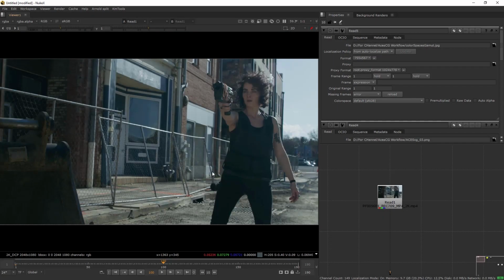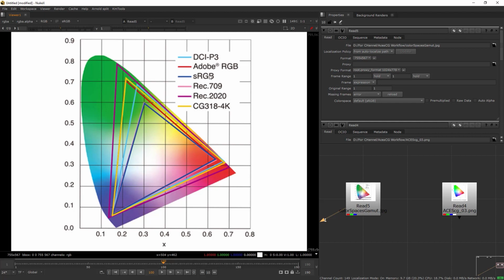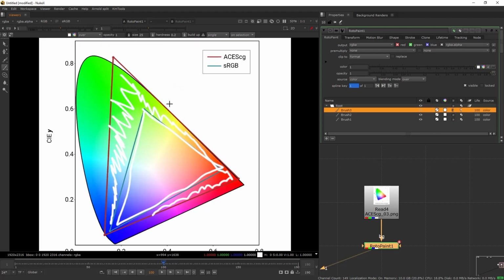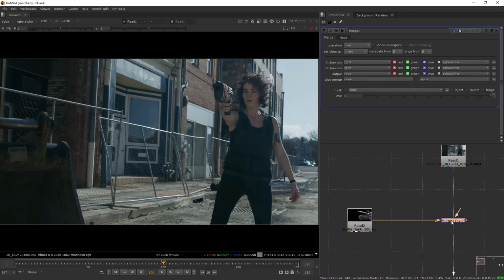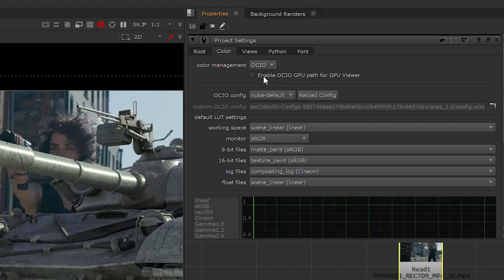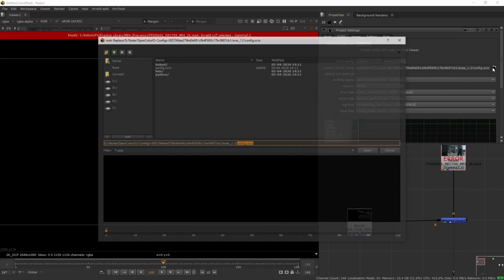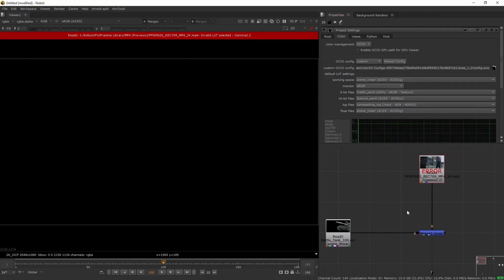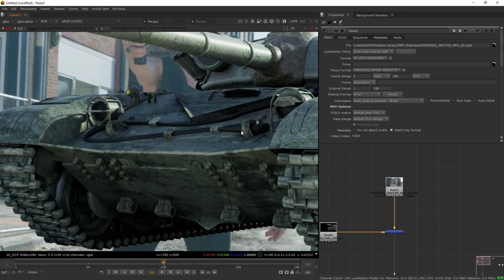Setting up ACES-CG Colorspace workflow in Nuke - Tutorial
Hello Guys,

In this tutorial I have shown how to setup Aces-CG workflow inside nuke, and just a little bit glimpse of what is Aces-CG compared to SRGB.
If you want more tutorials of it or anything else, Please comment and let me know.